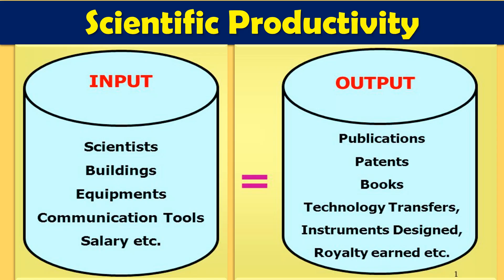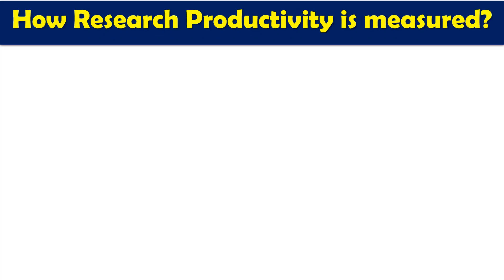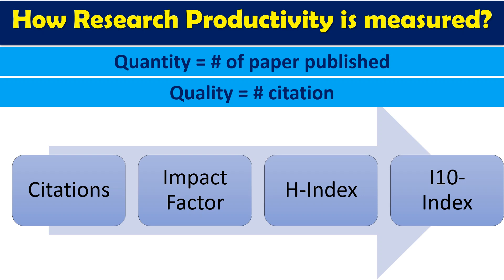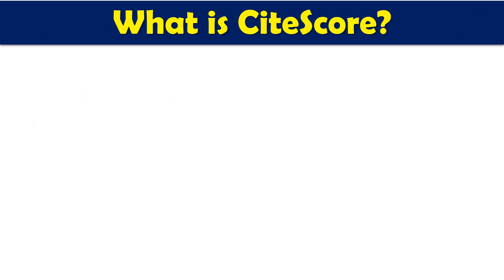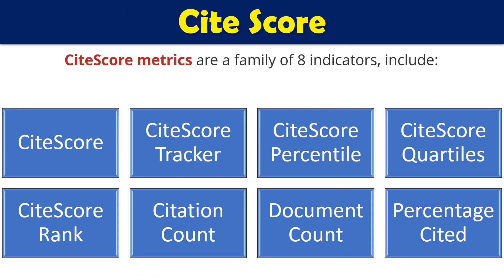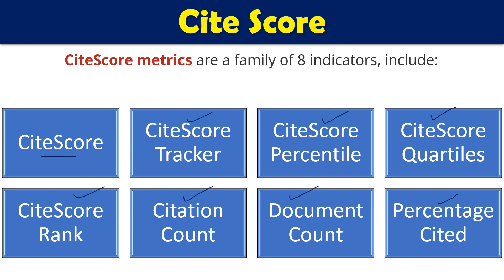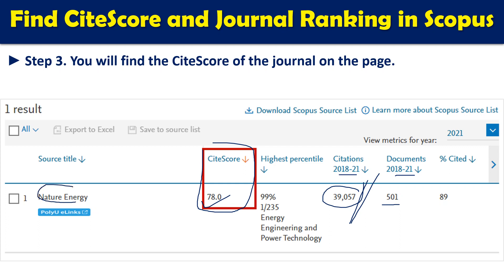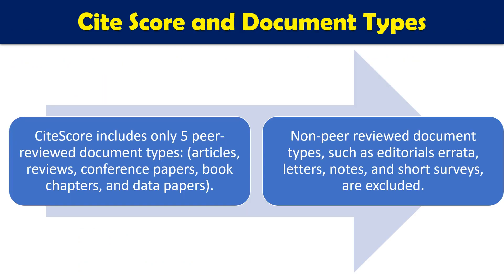What is Cite Score? How Cite score is different from Impact factor?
CiteScore is another metric for measuring journal impact in Scopus. The calculation of CiteScore for the current year is based on the number of citations received by a journal in the latest 4 years (including the calculation year), divided by the number of documents published in the journal in those four years. CiteScore is a metric without field-normalization, thus should not be compared between subject fields (different citation practices across disciplines affect the values of the metric). If you wish to compare journals across subject fields, use SNIP or SJR instead, which are field-normalized metrics.  CiteScore is calculated on an annual basis, showing the average citations for a full calendar year. CiteScore Tracker calculation is updated every month, giving a current indication of a journal's performance.